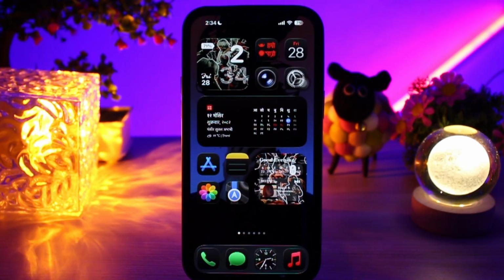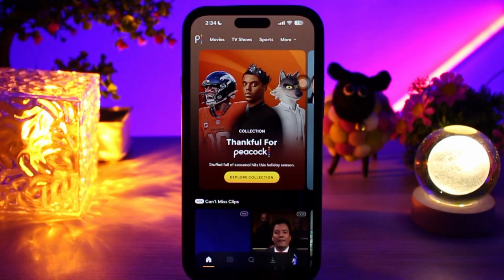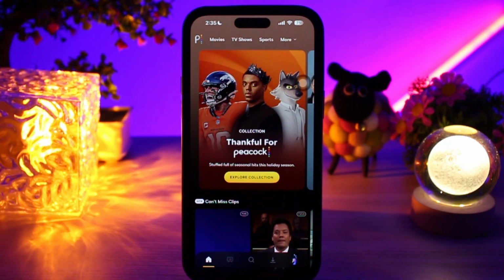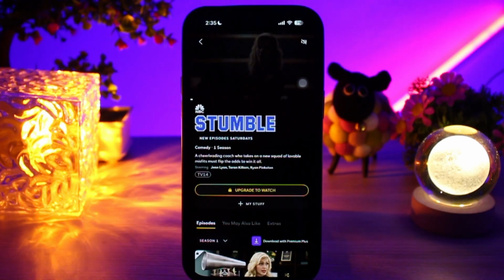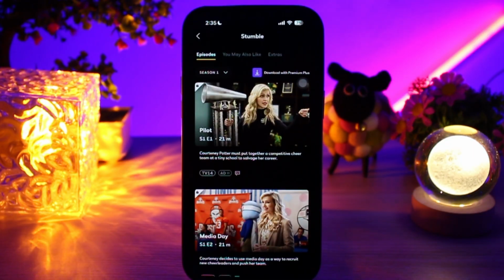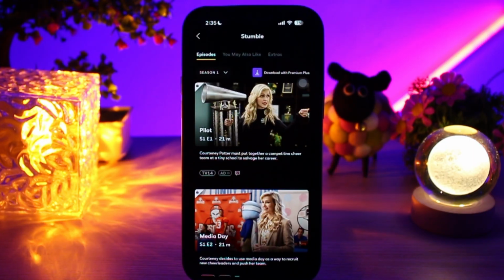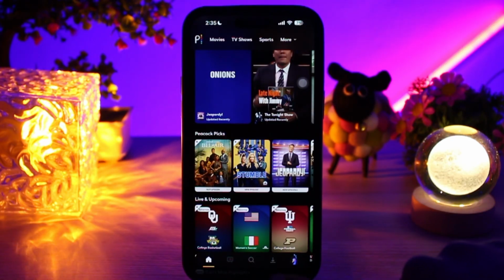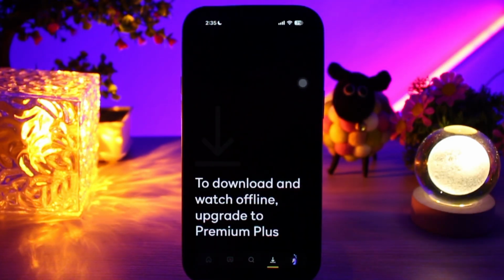Quick Guide: Download Peacock TV Episodes on Any Device